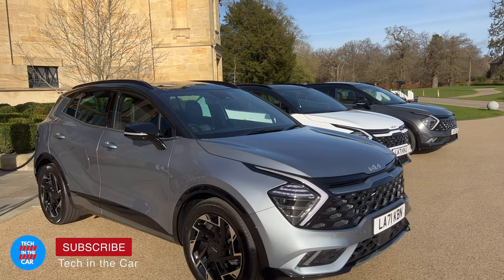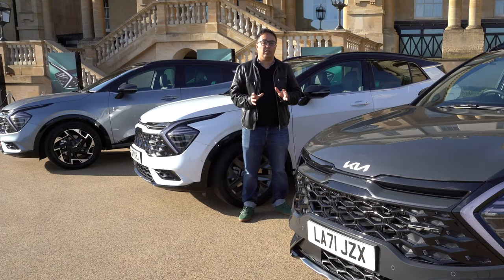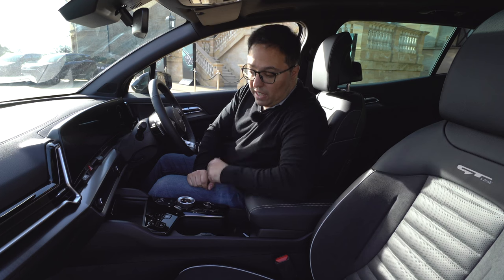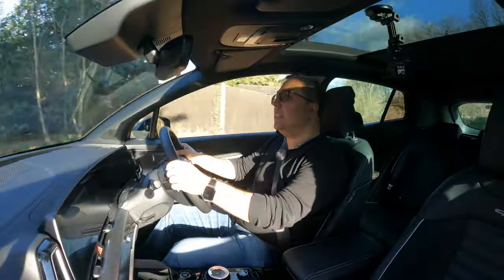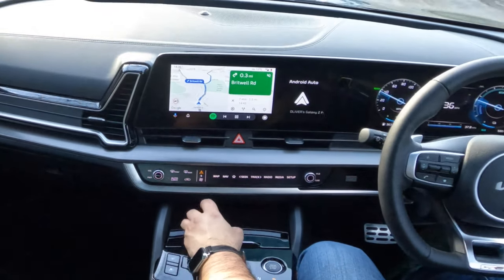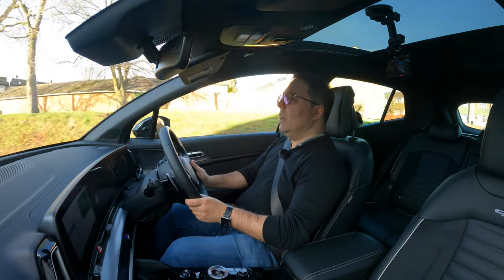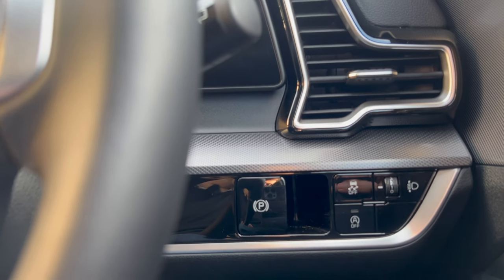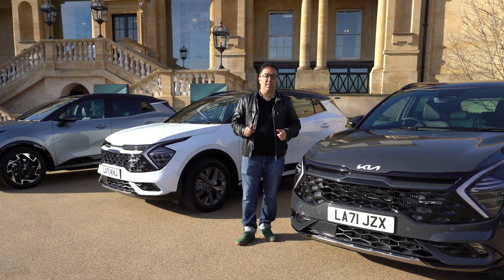2024 KIA Sportage: Hybrid vs Mild Hybrid vs Petrol TEST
Which NEW 2024 Kia Sportage should you buy? In this video, I drive FOUR different models and talk about the changes to the new fifth-generation Sportage.

00:00 Intro & specifications
02:04 Engines & pricing
02:50 Rear storage space
03:21 Rear seats
04:13 Driver interior & Technology
07:40 Hybrid 1.6 Front Wheel Drive "GT-Line S"
10:28 Hybrid 1.6 All Wheel Drive "GT-Line S"
12:05 Mild-hybrid 1.6 48V All Wheel Drive "GT-Line S"
13:45 Petrol 1.6 "3-trim"

Lego Technic Lamborghini Sián FKP 37
Lego Speed Champions Panasonic Jaguar Racing Cars Set
Echo Auto
Apple AirTag: 1 Pack
4 Pack
RaceBox 10hz Performance Box
Dragy 10Hz GPS Lap Timer: 06:07

WACACO Pipamoka Portable Coffee Maker

Car Accessories

2 Faraday RFID Key Pouch Faraday Simply ICE003

@techinthecar on Twitter and Instagram

Shot on:
128GB SanDisk MicroSD Extreme Card
128GB SanDisk MicroSD Extreme Pro Card